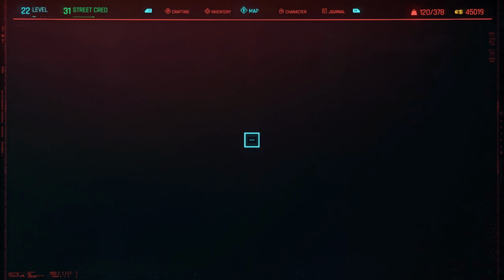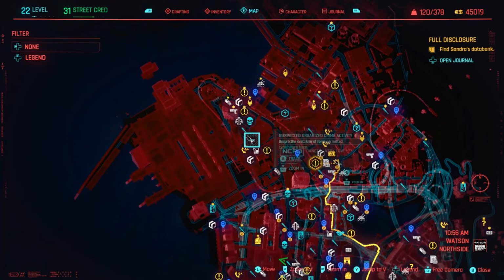7 Things That MUST IMPROVE In Cyberpunk 2077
Cyberpunk 2077's bugs and glitches have been talked about to death, but now it's time to discuss the merits of the game. What mechanics need fine tuning and fixing? Today, we discuss that.